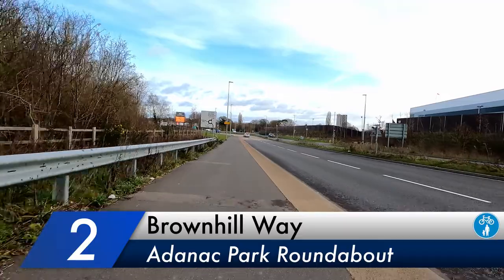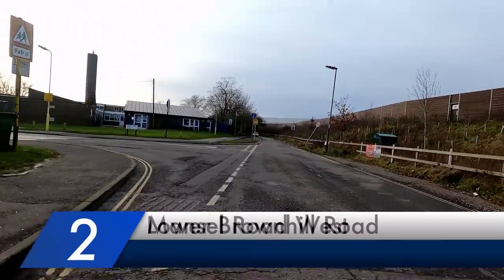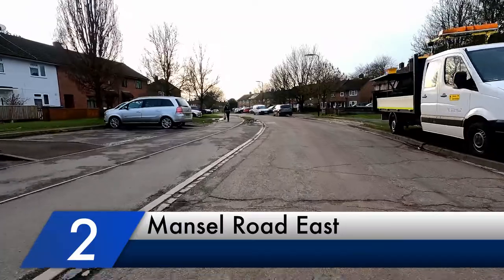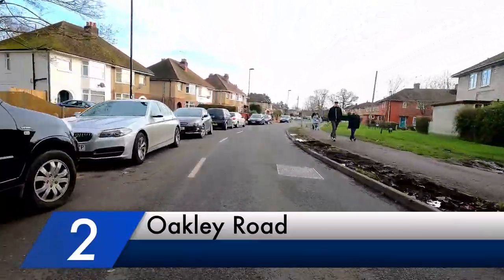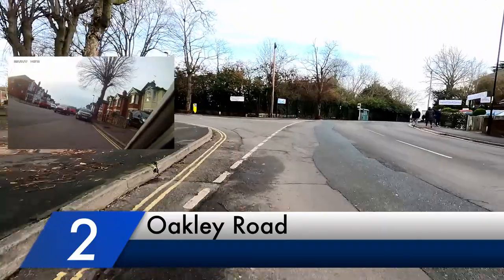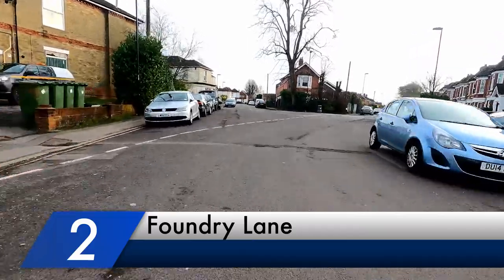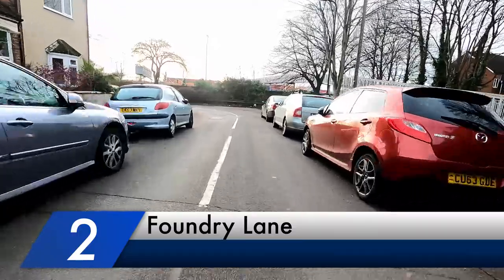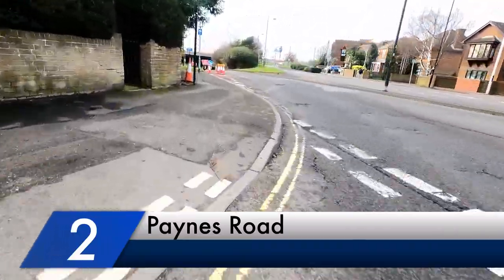Adanac Park, Millbrook & Freemantle - SCN2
In the midst of the UK's third lockdown, here's a ride-along video for a route that currently only exists on the Southampton Cycle Network map. SCN2's western leg will provide a route from the City Centre to Freemantle, Regent's Park, Millbrook, Adanac Park and beyond. This video explores what will be SCN2's most likely route.

That said, a lot of work will need to be done if this is to become a safe route for all ages...